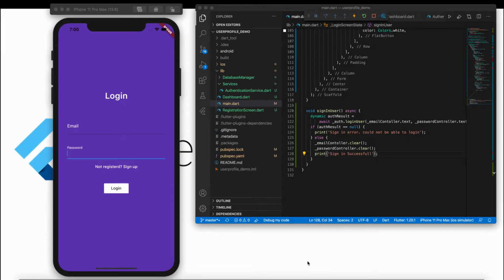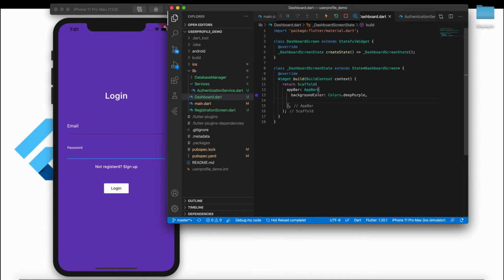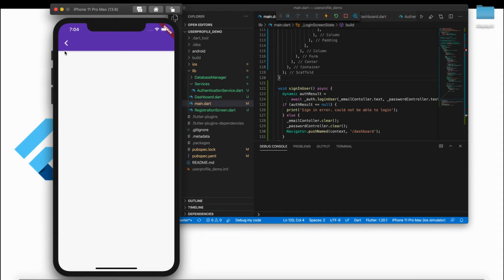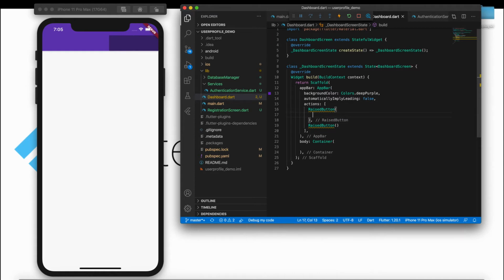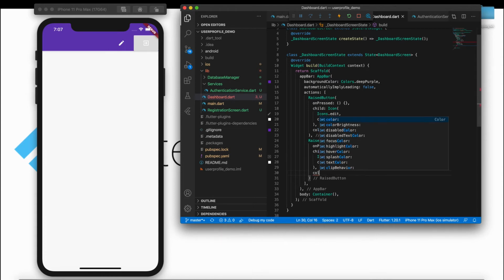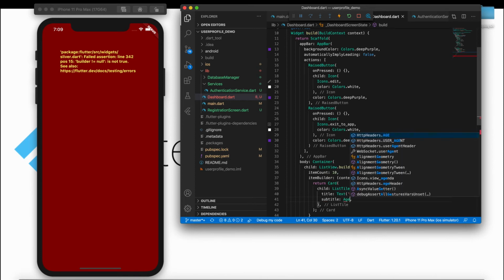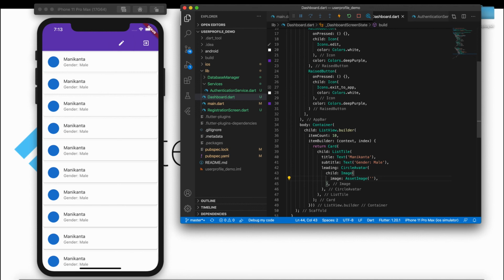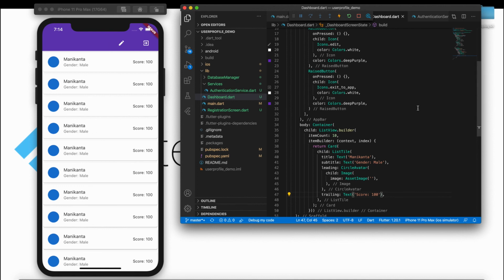Flutter - Firebase #7 - Setting up Dashboard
Hi Friends

In this video we discussed about toggling between screens